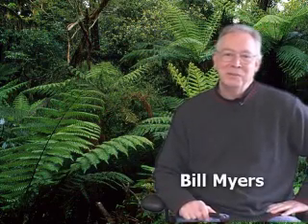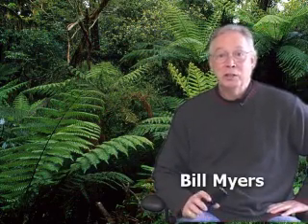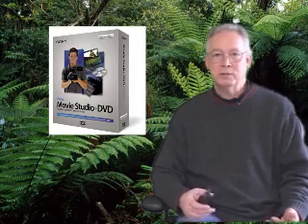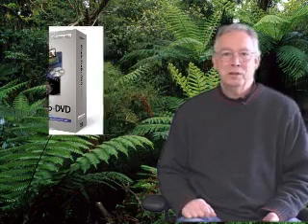Chromakey with Sony Vegas Movie Studio+DVD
- This video shows how you can quickly get a good chromakey effect with Sony Movie Studio+DVD.

Sony Vegas Movie Studio+DVD